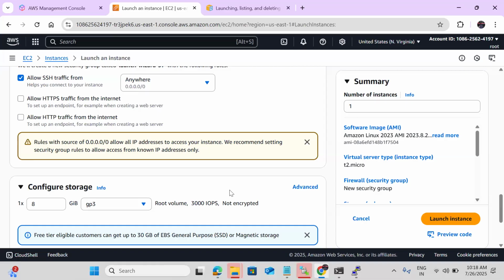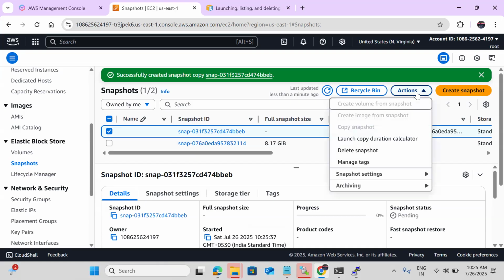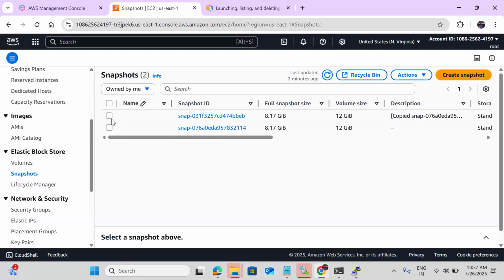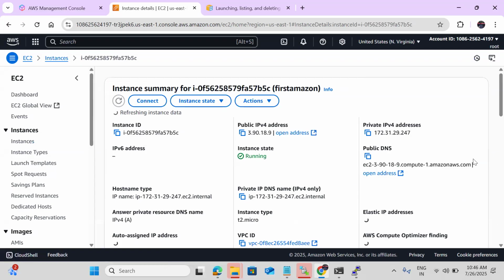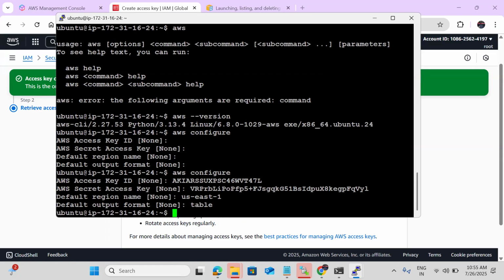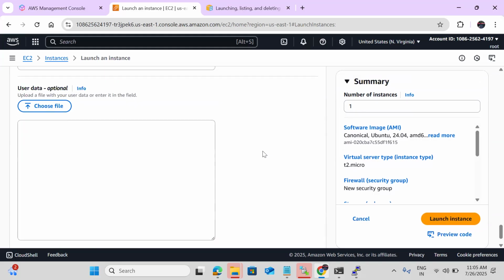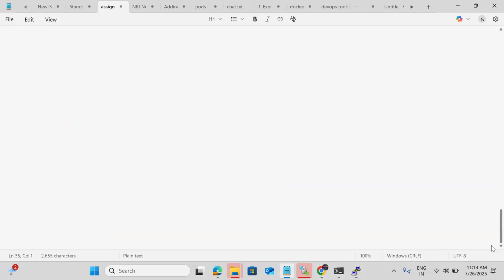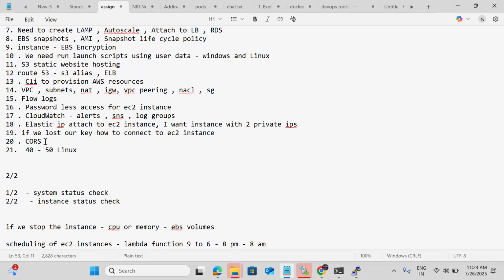AWS real time scenarios hands on lab 2 aws @cloud